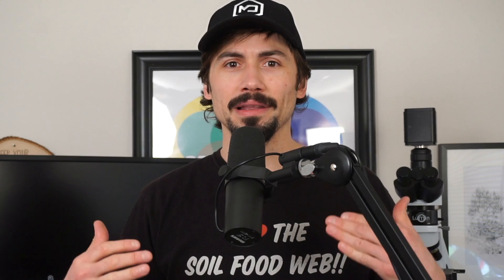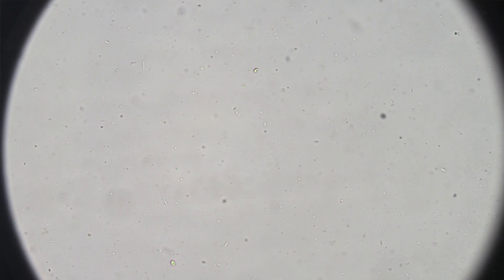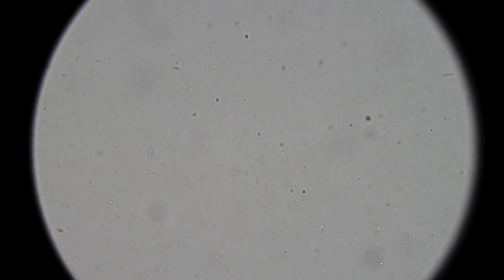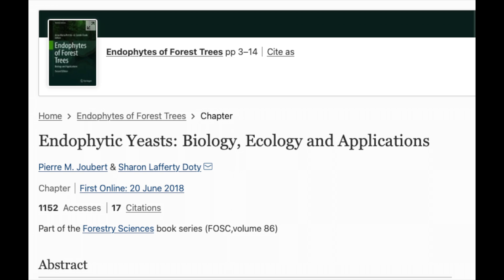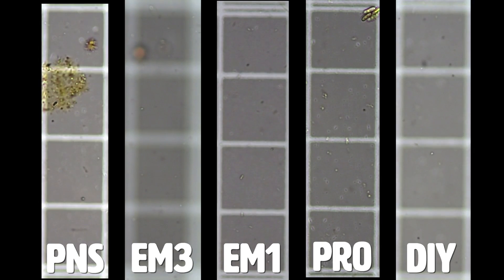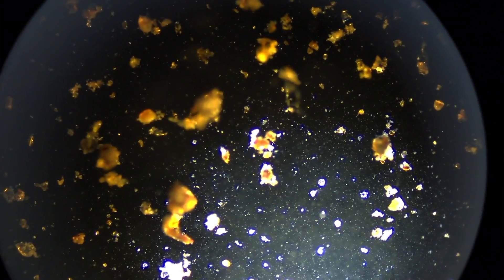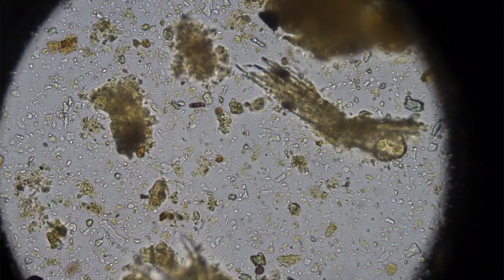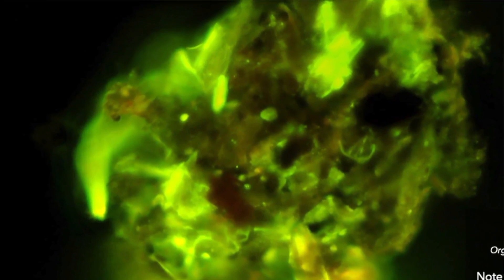Molasses is a Biological INOCULANT not just Sugar | Regenerative Soil Microscopy with Matt Powers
Unsulfured molasses is made from sugar cane sap - this has endophytes in it from when it was alive still. Some microbes are stimulated and very specific ones are selected for by high heat - hence this method of preparation (making molasses - boiling down sap into syrup) selects for and promotes very particular bacteria & fungi.

You can signup & join us at anytime in Regenerative Soil microscopy - the Next Season starts later this Spring!!

Regenerative Soil, the 20-Week online course, is the 1st course in the Trilogy.